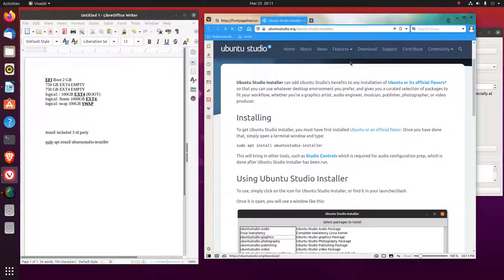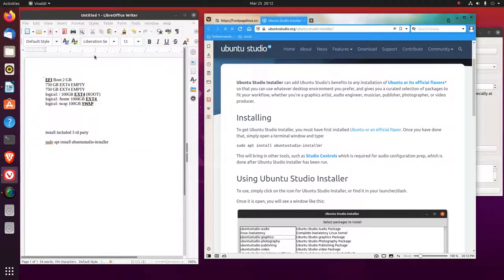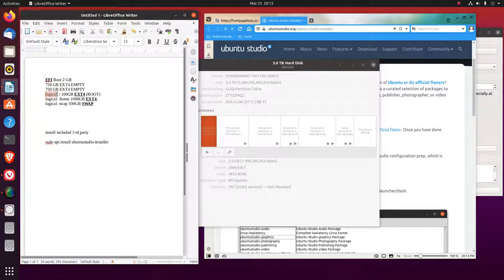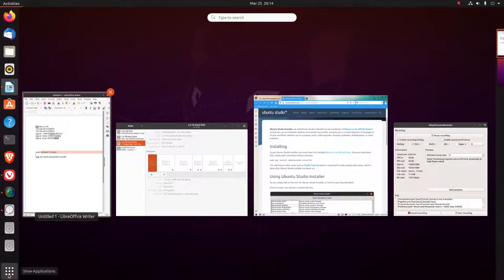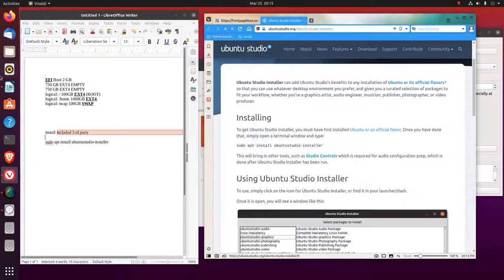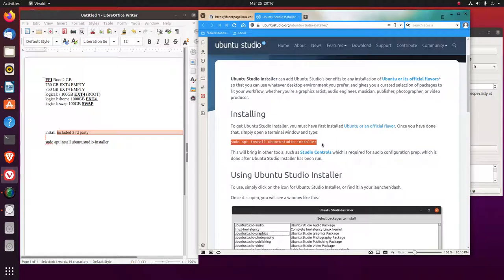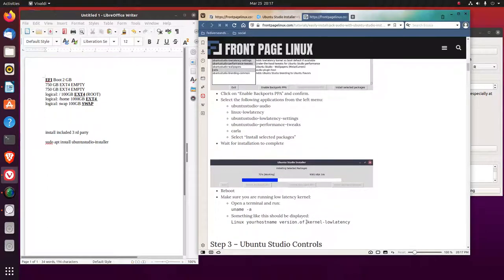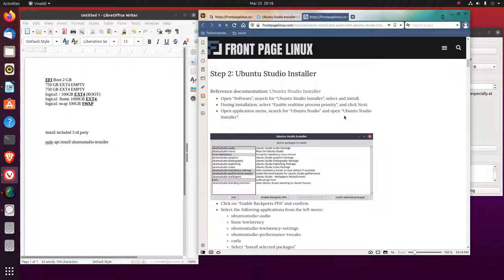Linux: New Hard Drive, Partition Choice, Fresh Install Ubuntu 20.04, Convert To Studio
A Linux Journey
Linux: New Hard Drive, Fresh Install Ubuntu 20.04, Convert To Studio
Vivaldi is not in snap so you can find it
CONVERT UBUNTU LTS WITH GNOME DESKTOP TO UBUNTU STUDIO (with low latency kernel):